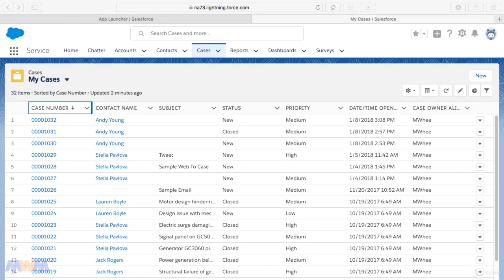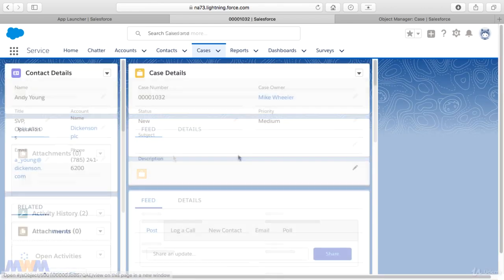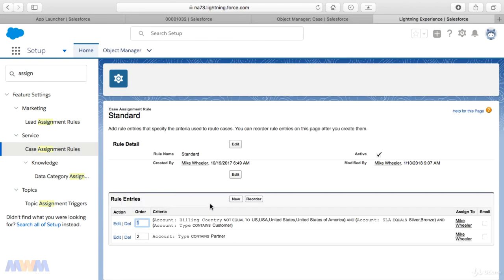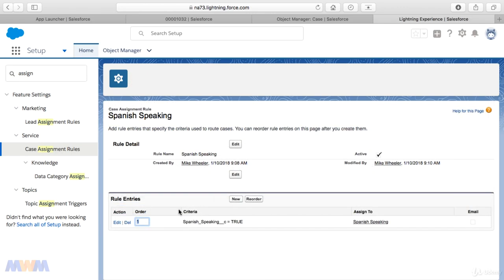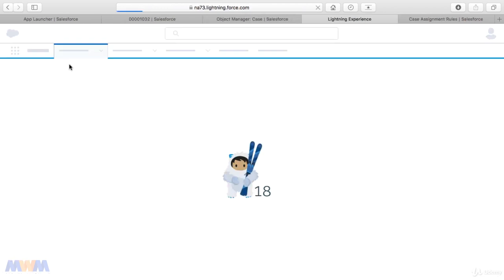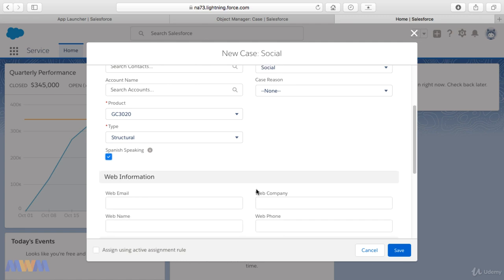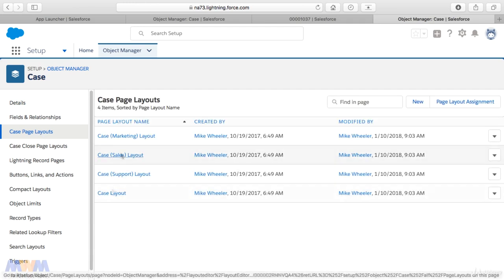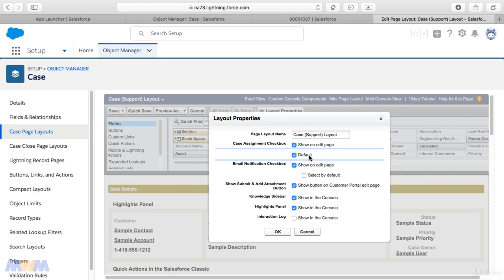76 Case Assignment Design Considerations